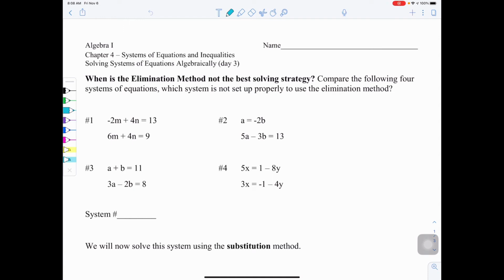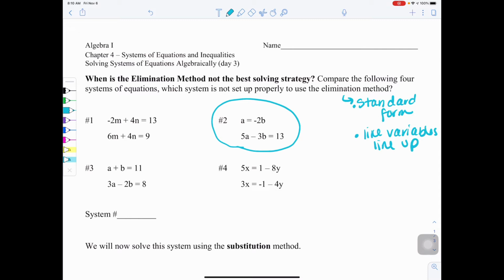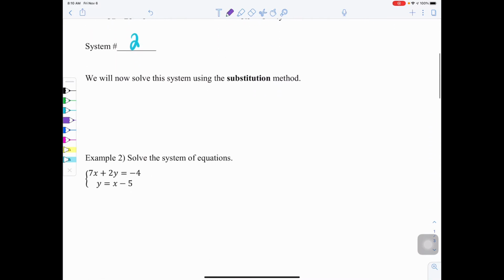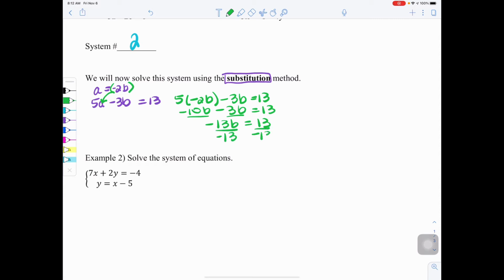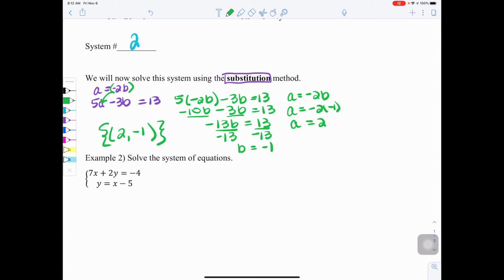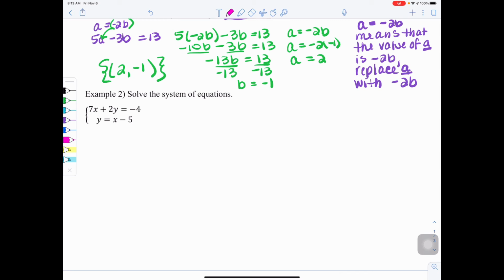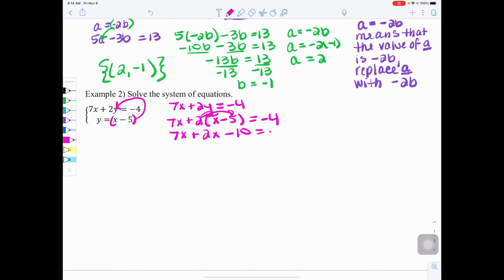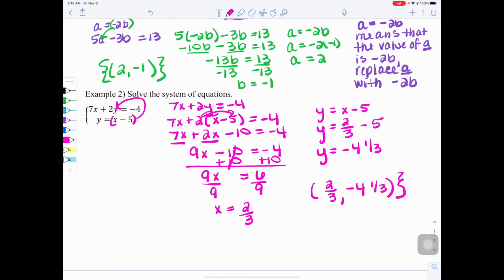Algebra - Solving Systems of Equations Algebraically (day 3)